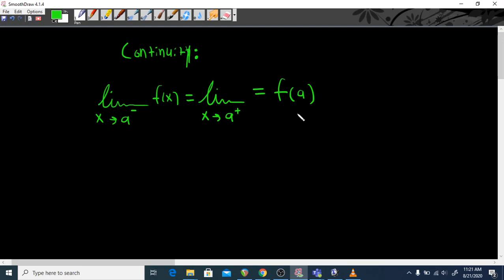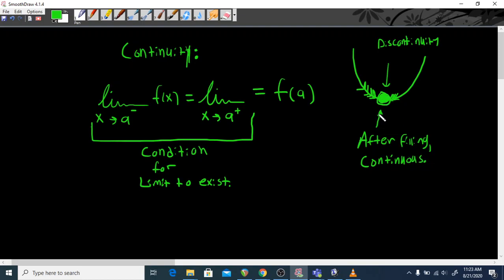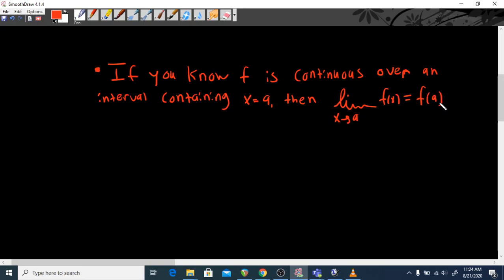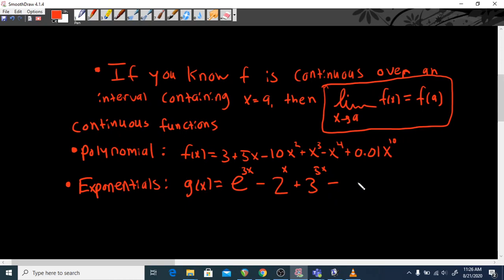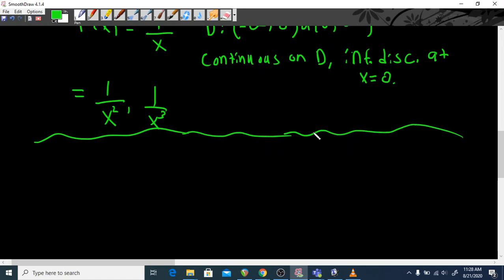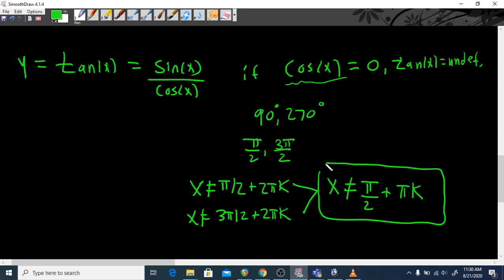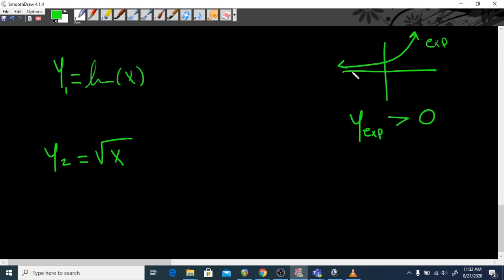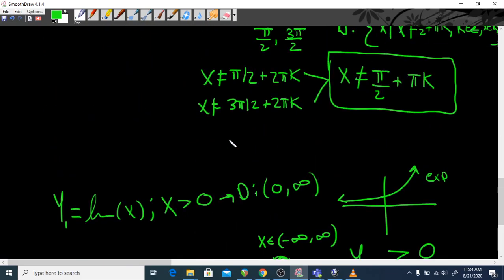AP 1.10 Continuity Part 2